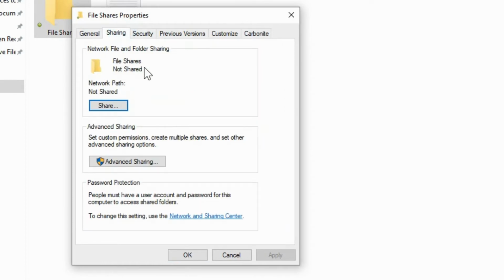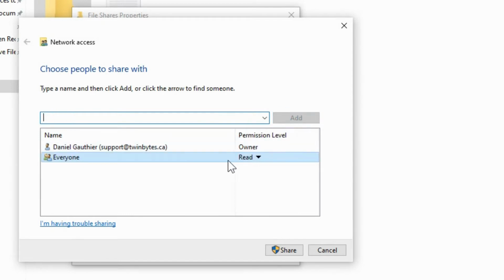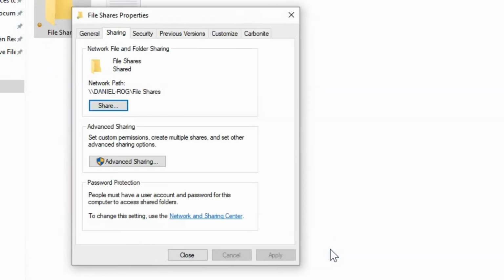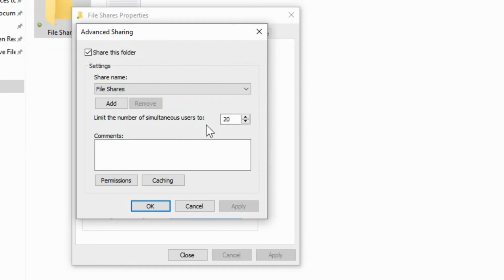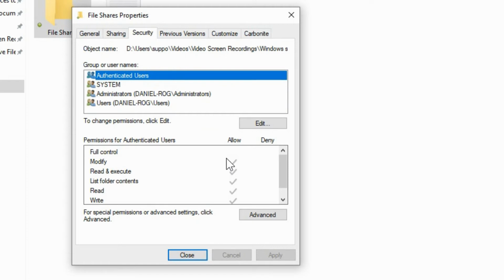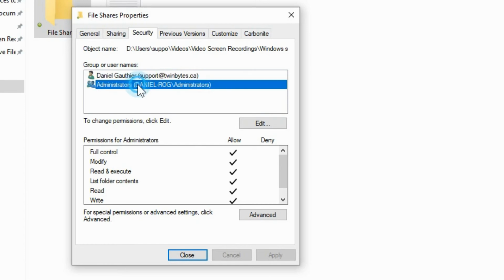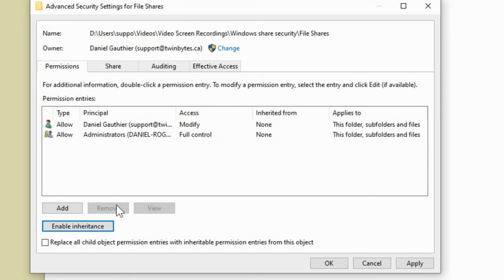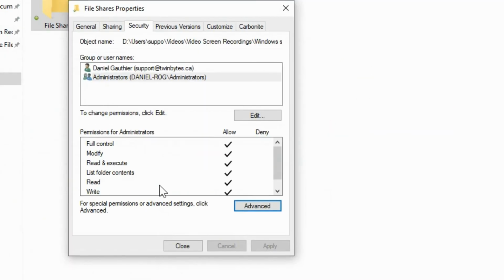Windows 10 folder security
Whether you are setting up a new folder share or troubleshooting an existing share, this video explains the difference between shares and security permissions and how to add or change them.

CHAPTERS
0:00 Intro
0:20 Sharing
3:34 Security
5:20 Advanced security - Inheritance
6:35 Things to consider